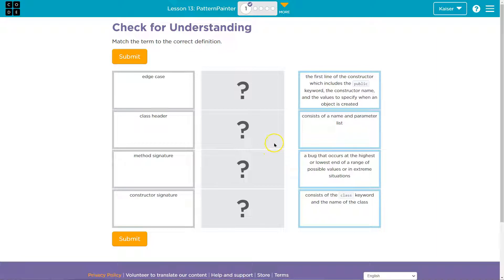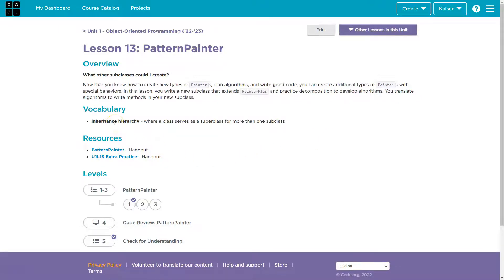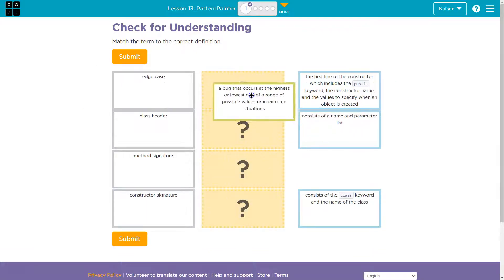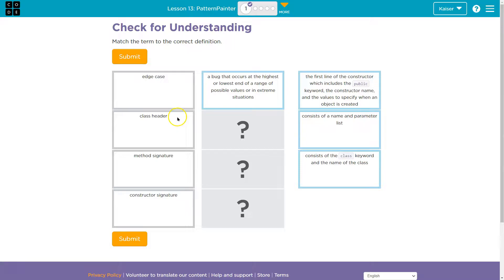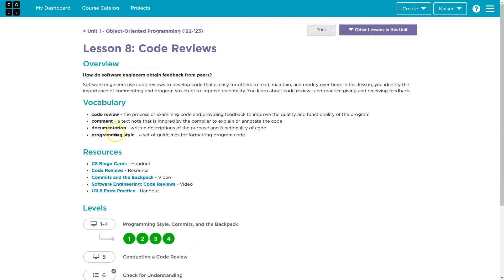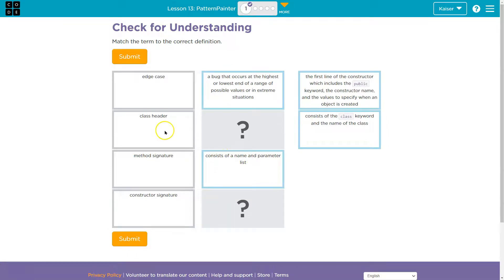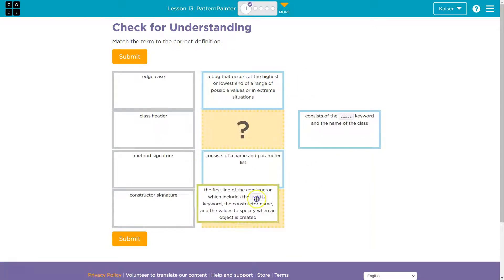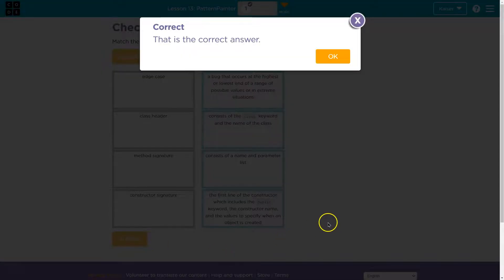Code.org Lesson 13.1 PatternPainter| Tutorial with Answers | Unit 1 Computer Science A (CSA)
PatternPainter is lesson 13 of Unit 1, Object-Oriented Programming, part of Code.org's Computer Science A (CSA) course. The course is often used in AP Computer Science classrooms.